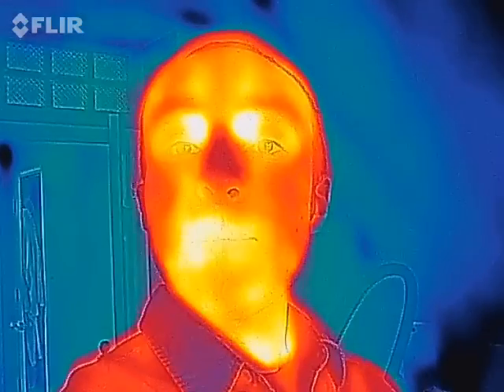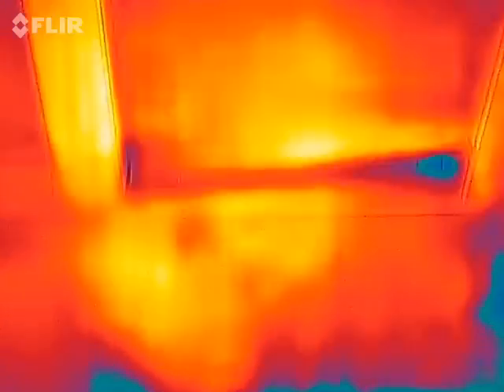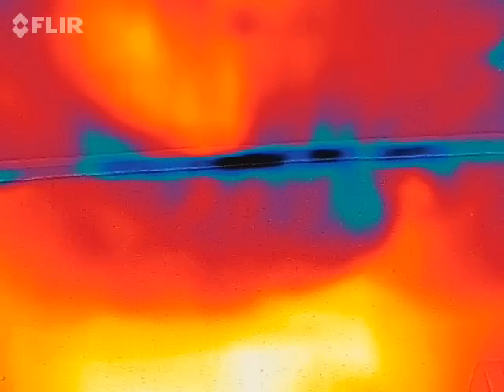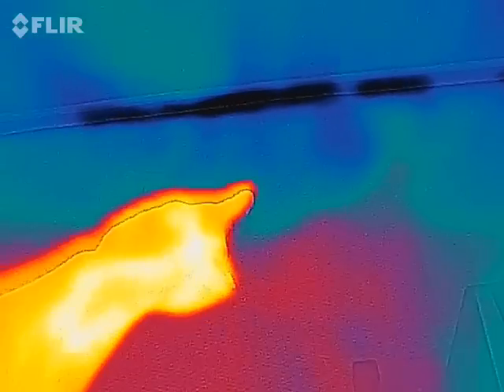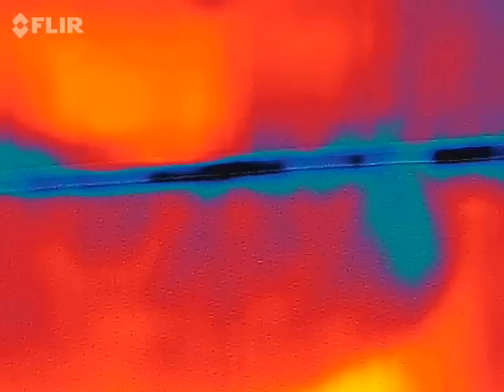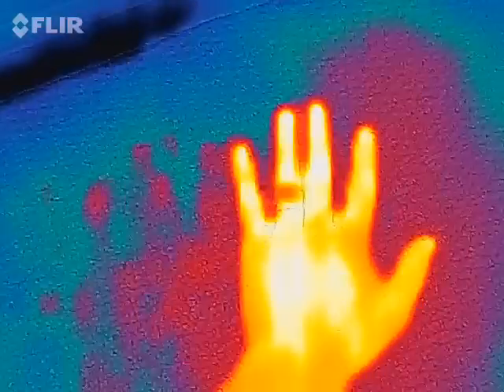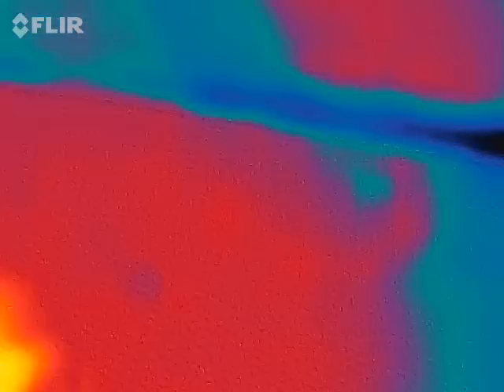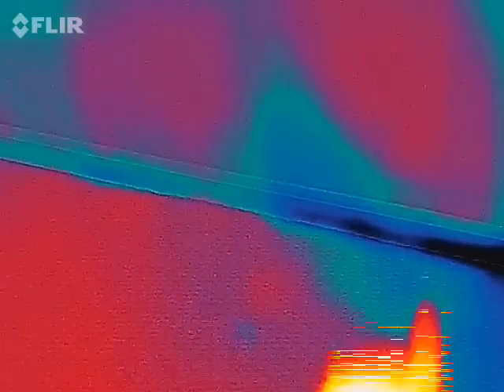Freaky Things a Blower Door Can Do #2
Watch air leakage take a left turn inside the floor cavity of a client of home energy testing ninja Corbett Lunsford. All with the miracle of infrared thermal photography, baby!